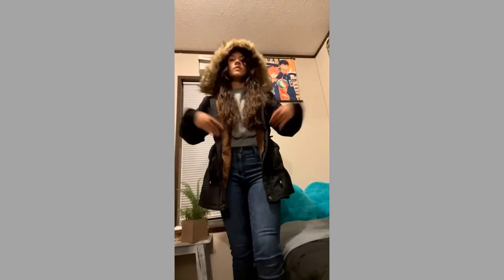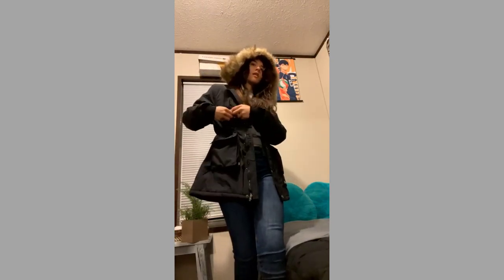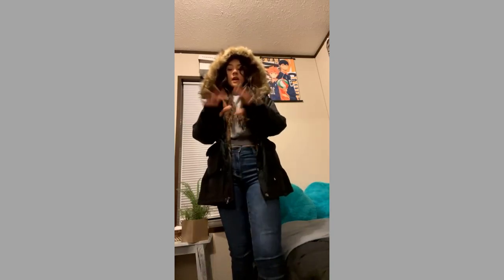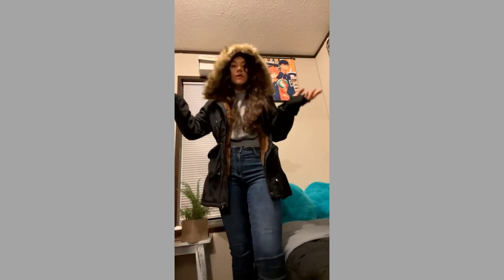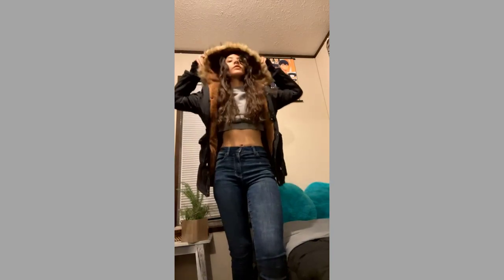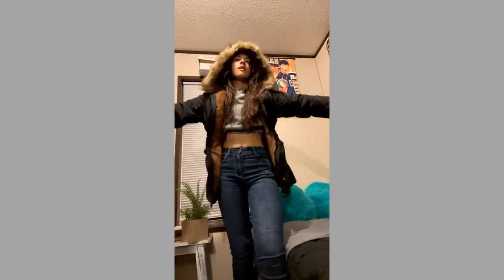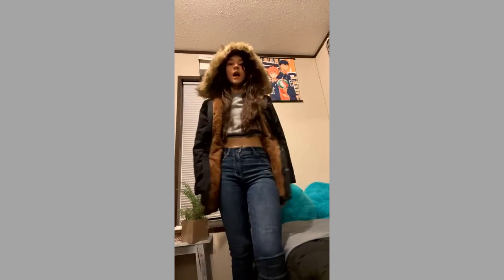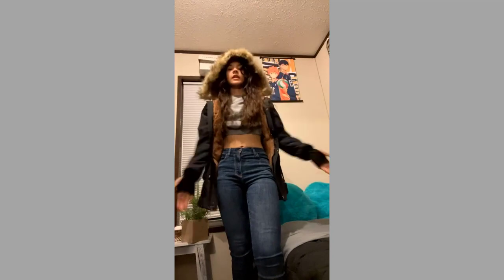GRACE KARIN Winter Parka Coats - Warm and Cozy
GRACE KARIN Womens Hooded Fleece Line Coats Parkas Faux Fur Jackets with Pockets